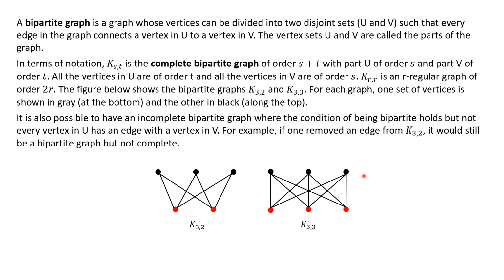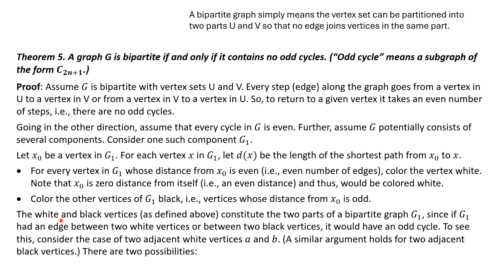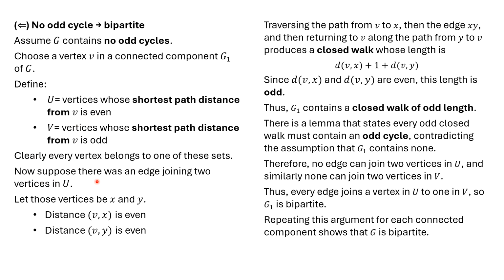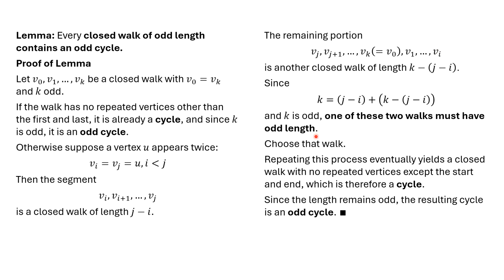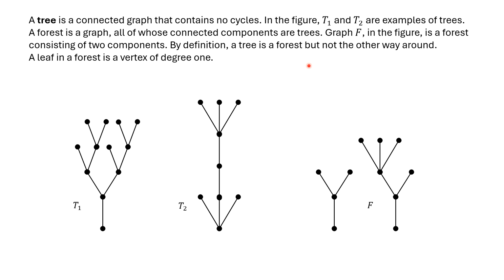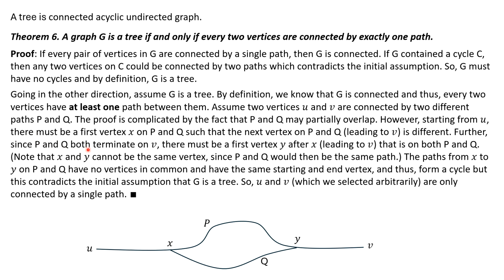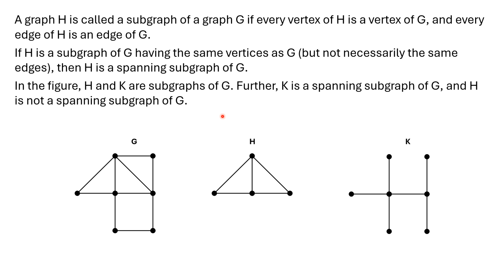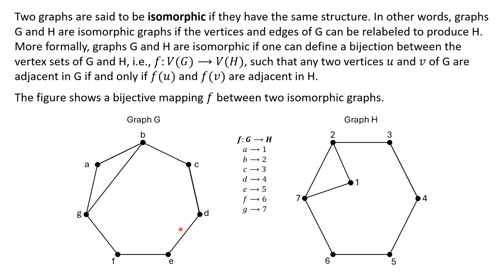Classification of Graphs - Part 2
The video covers bipartite graphs and trees (definitions and some theorems). Also discussed are the topics of subgraphs and isomorphic graphs.